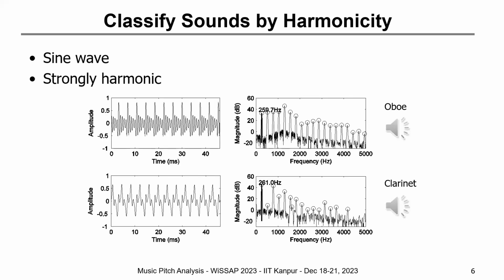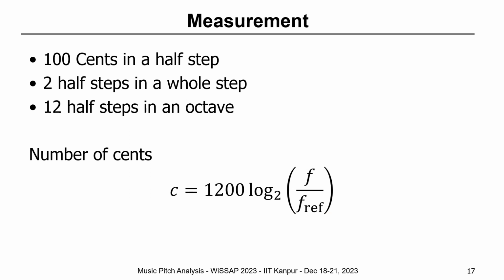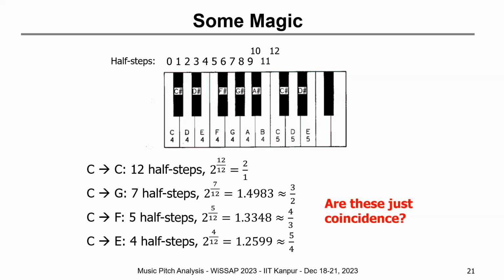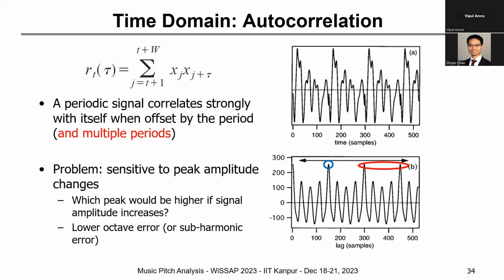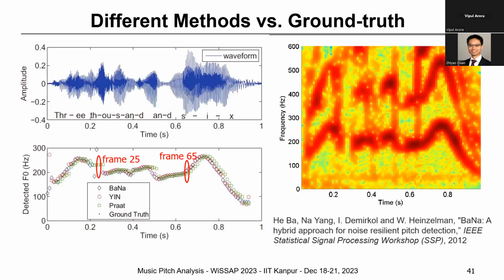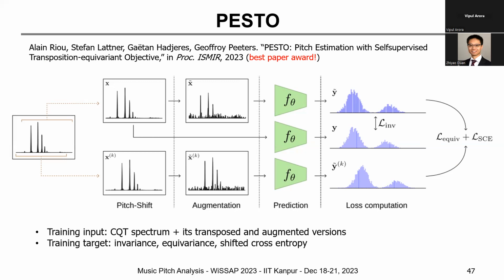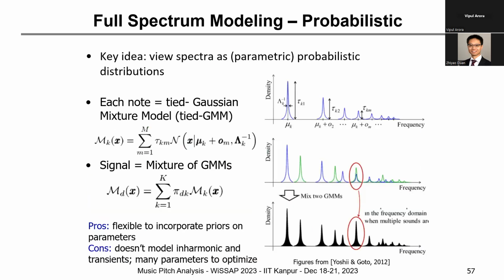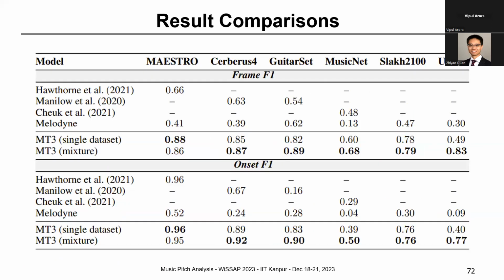Prof Zhiyao Duan Day 3 Session 3 WiSSAP 2023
Talk Title: Music Pitch Analysis

Speaker Bio:
Prof Zhiyao Duan received his BS in Automation and MS in Control Science and Engineering from Tsinghua University, China, in 2004 and 2008, respectively, and PhD in Computer Science from Northwestern University in 2013. He joined the faculty of the Electrical and Computer Engineering Department as an assistant professor in 2013, and is currently an associate professor in Electrical and Computer Engineering, Computer Science, and Data Science. His research interest is in computer audition and its connections with computer vision, natural language processing, and augmented and virtual reality. He received a best paper award at the SMC 2017, a best paper nomination at ISMIR 2017, and a CAREER award from the National Science Foundation (NSF). His research is funded by NSF, NIH, New York State Center of Excellence in Data Science, and University of Rochester internal awards on AR/VR, health analytics, and data science. He served as a Scientific Program Co-Chair of ISMIR 2021, and is serving as an associate editor for IEEE Open Journal of Signal Processing, a guest editor for Transactions of the International Society for Music Information Retrieval, and a guest editor for Frontiers in Signal Processing. He is the President-Elect of the International Society for Music Information Retrieval (ISMIR).

For more details on WiSSAP 2023 talks and event info, visit the official